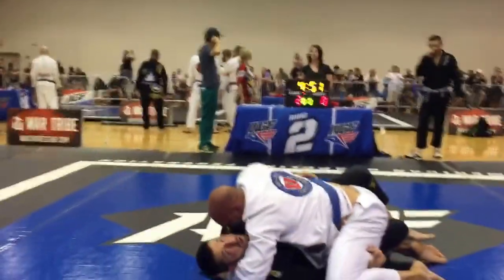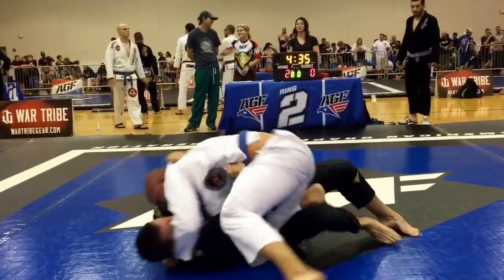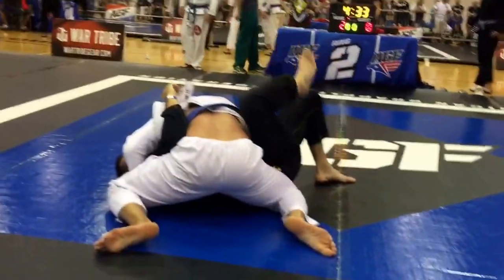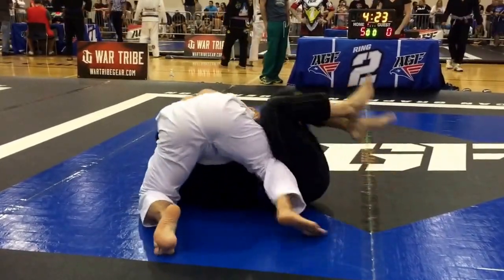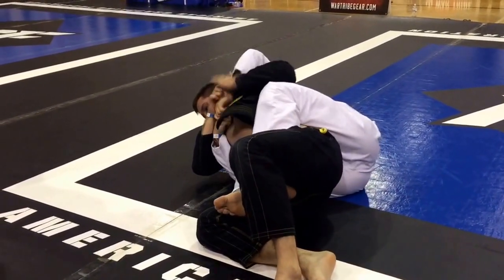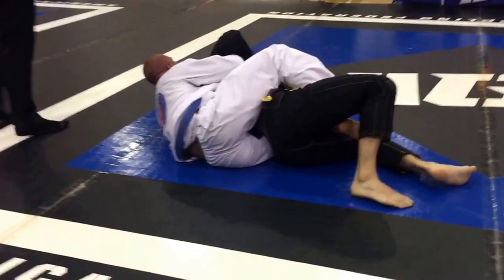Val Agf Kc Bjj 2015